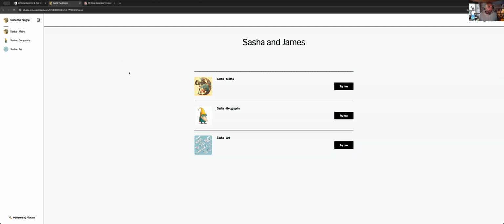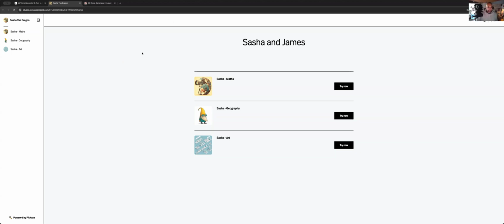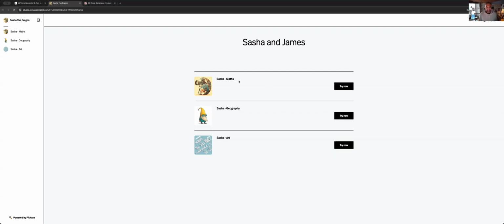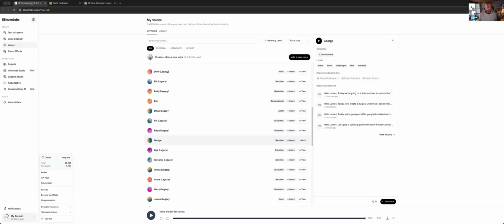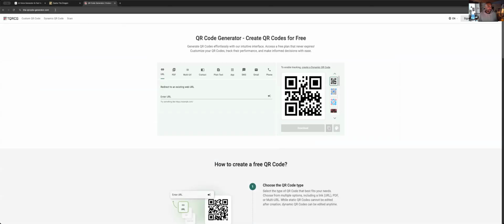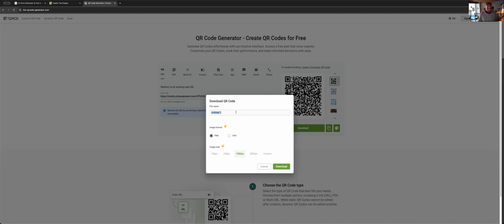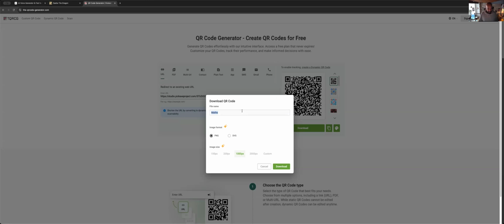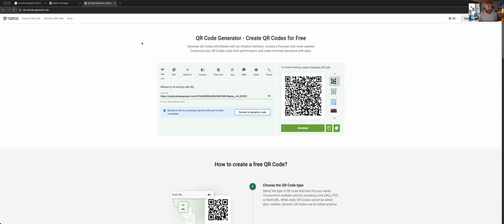Build your own AI Toy - Generating QR codes for interactive elements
In this quick tutorial, we’re adding an exciting element to our interactive toy project—QR codes that trigger specific activities for Sasha the Dragon! By generating QR codes for each of our activities (Maths, Geography, and Art), we’re making it easy to access these interactive experiences with just a scan.

What’s covered in this video:

QR Code Creation for Individual Activities: I’ll walk you through generating QR codes for each activity URL. You can then download these codes to print on posters, activity cards, or any surface to bring Sasha’s voice and activities to life instantly.

Why QR Codes Add Value: With QR codes, you can create a more immersive experience for kids by linking physical items to interactive digital activities, making playtime both fun and educational.

Next Steps: In the upcoming video, we’ll explore NFC tags as another way to trigger activities, providing a hands-free option for even easier interactivity.

This method is optional but a fantastic way to make the toy experience feel dynamic and engaging!